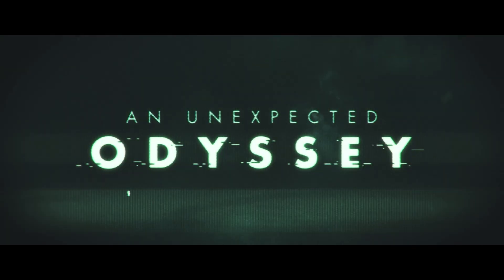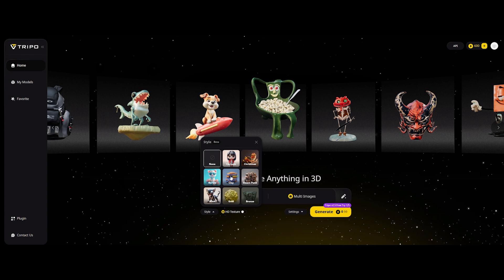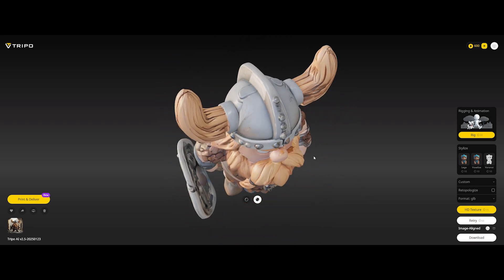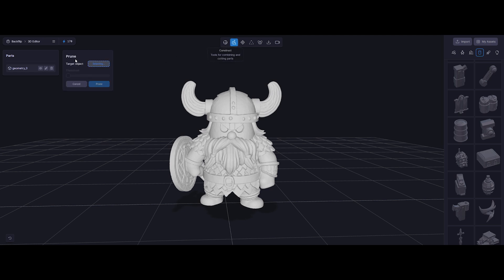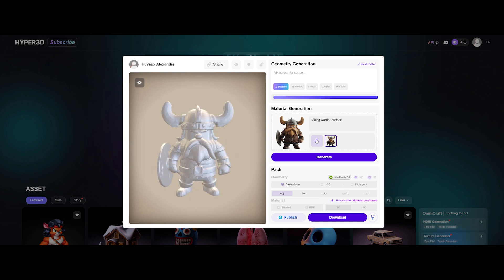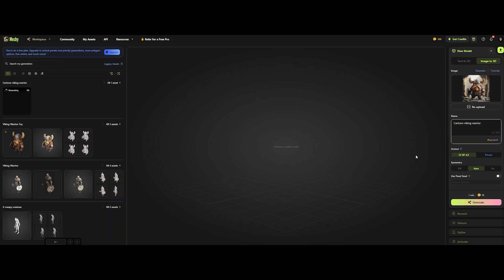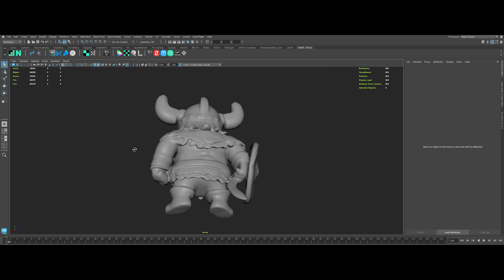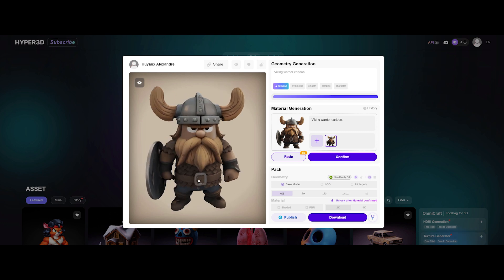Did We Just BREAK 3D Modeling? These FREE AI Tools Feel Like CHEATING!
We just BROKE 3D modeling! This FREE AI feels like cheating! 😏